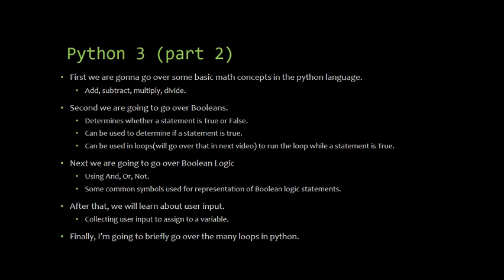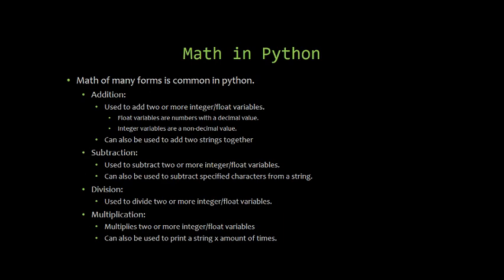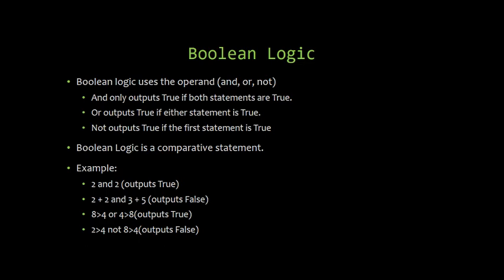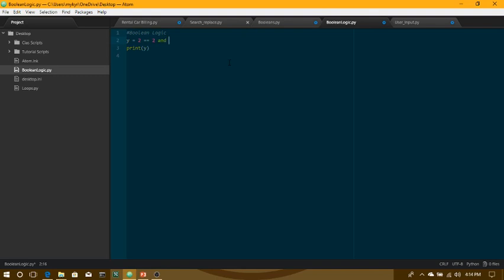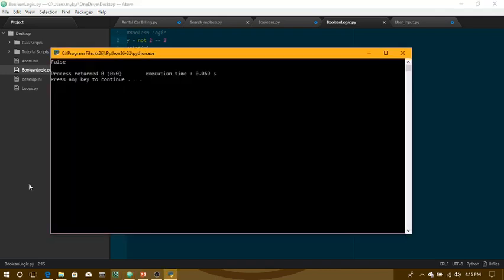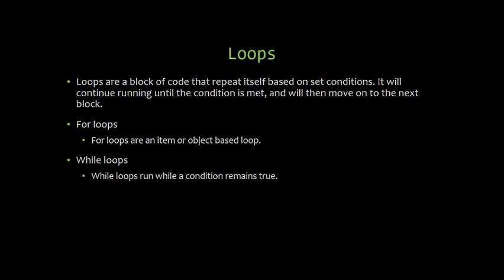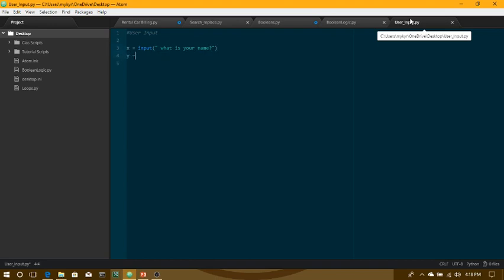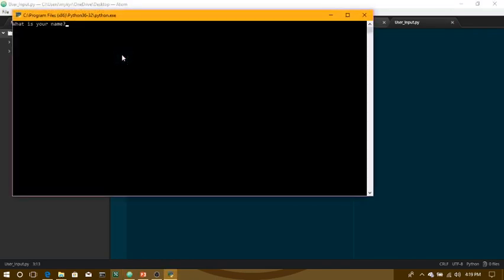Python3 tutorial (part 2)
The second installment in a series of python tutorials. As a lead programmer for Cyber temple, I want to make sure everyone knows how easy it is to code. In this tutorial, I cover Booleans, Boolean Logic, User input, Math, and briefly covered loops.